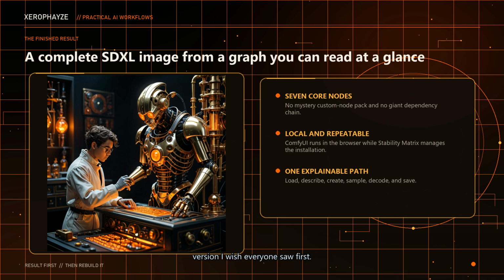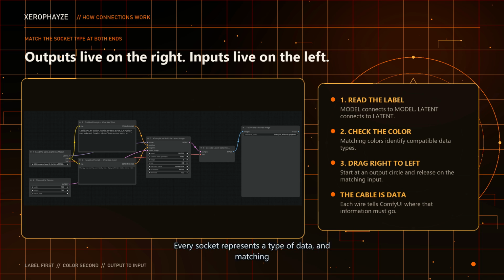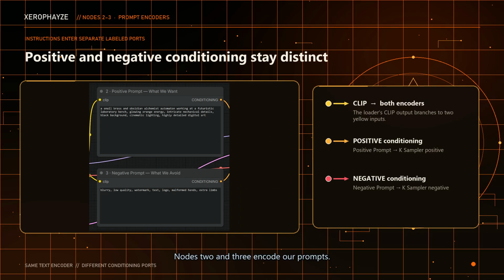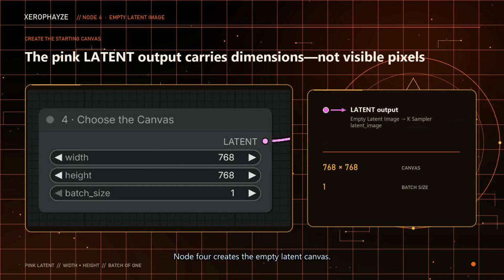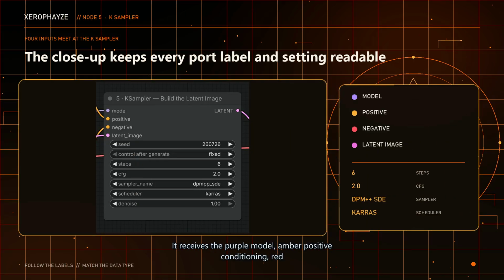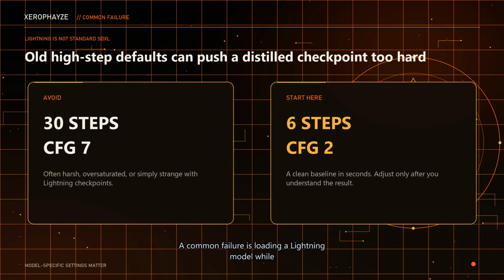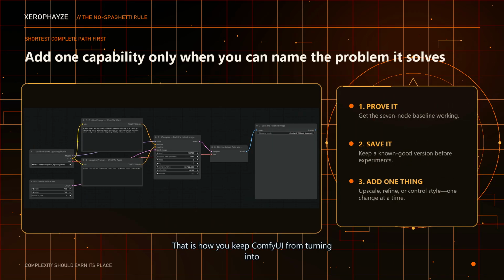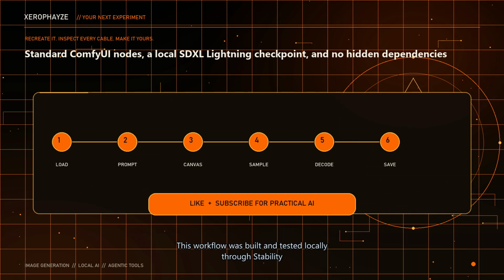ComfyUI Without the Spaghetti: Build Your First SDXL Workflow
Build a clean, beginner-friendly ComfyUI workflow through Stability Matrix and understand exactly how every node and connection works.

In this tutorial, we use DreamShaper XL Lightning to build a complete seven-node SDXL workflow:
• Load Checkpoint
• Positive and negative CLIP Text Encode
• Empty Latent Image
• KSampler
• VAE Decode
• Save Image

You’ll learn how the color-coded sockets connect, why each cable is needed, which Lightning settings provide a reliable starting point, and how to diagnose common workflow problems without creating a maze of nodes.

This workflow uses standard ComfyUI nodes and runs locally through Stability Matrix.

Chapters:
0:00 Intro
0:05 What we’re building
0:50 Stability Matrix and SDXL Lightning
1:21 How ComfyUI connections work
1:42 Checkpoint Loader
2:08 Prompt encoders
2:42 Empty Latent Image
3:02 KSampler settings
3:27 Decode and save
3:51 Common Lightning mistake
4:15 Run and diagnose
4:43 The no-spaghetti rule
5:08 Next steps